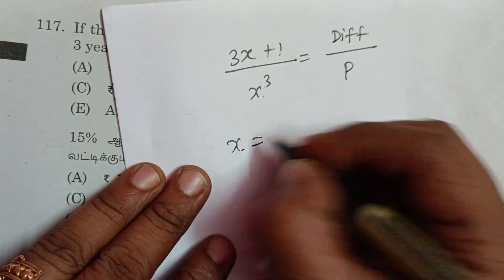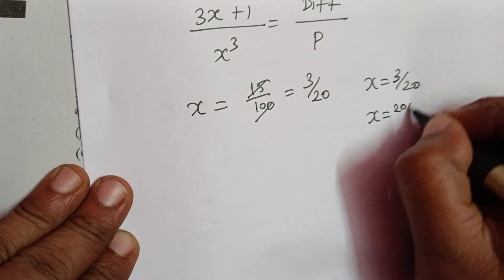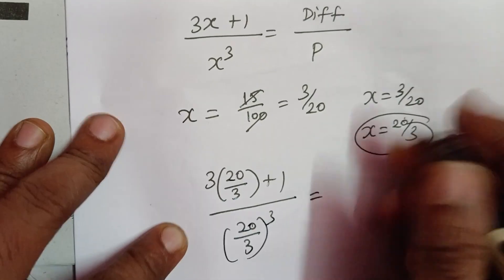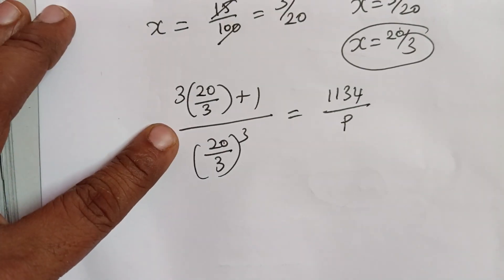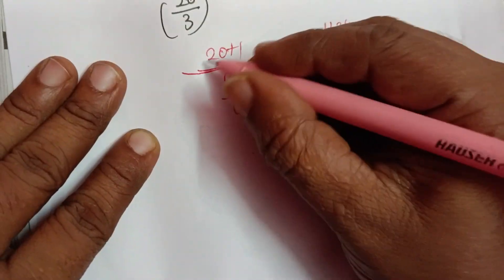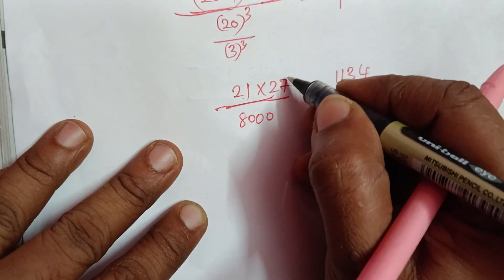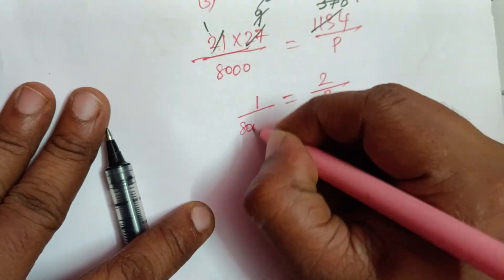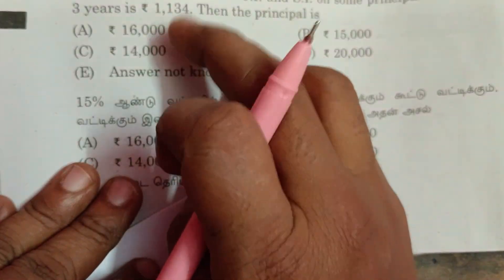COMPOUND INTEREST - SIMPLE INTEREST DIFFERENCE SHORTCUT - TNPSC GROUP4 MATHS#tnpscgroup4#group4maths